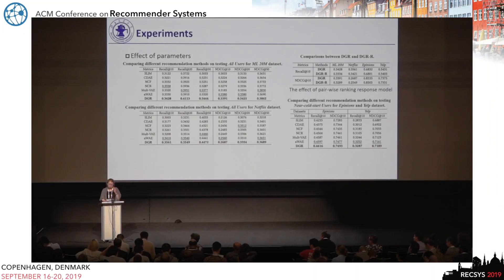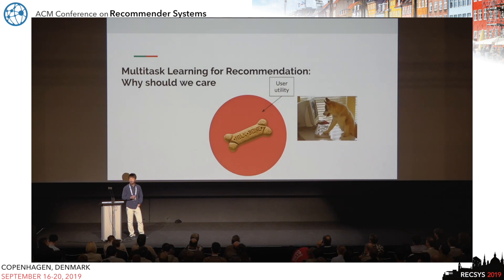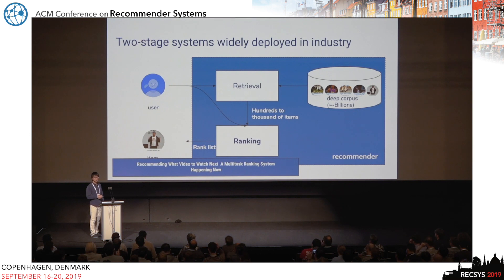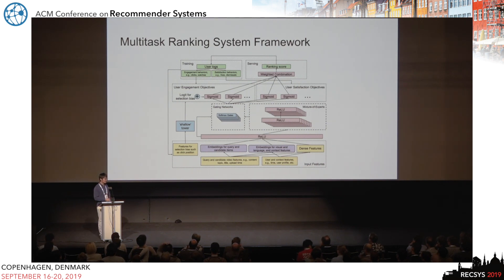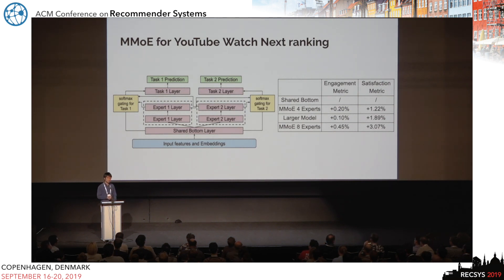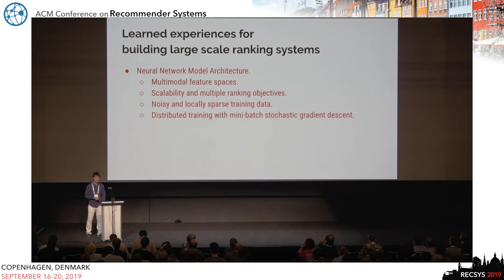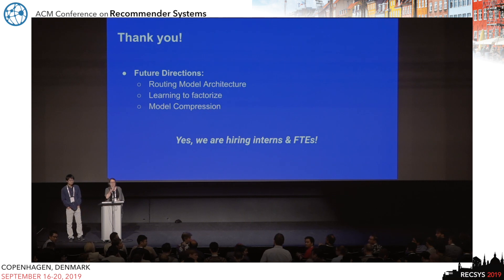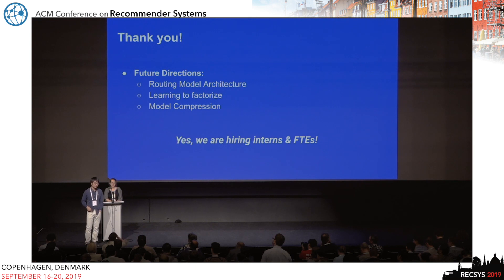Paper Session 1: Recommending What Video to Watch Next: A Multitask Ranking System - Zhe Zhao et al.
The system faces many real-world challenges, including the presence of multiple competing ranking objectives, as well as implicit selection biases in user feedback. To tackle these challenges, we explored a variety of soft-parameter sharing techniques such as Multi-gate Mixture-of-Experts so as to efficiently optimize for multiple ranking objectives. Additionally, we mitigated the selection biases by adopting a Wide & Deep framework. We demonstrated that our proposed techniques can lead to substantial improvements on recommendation quality on one of the world’s largest video sharing platforms.